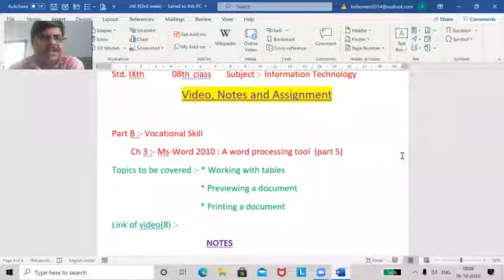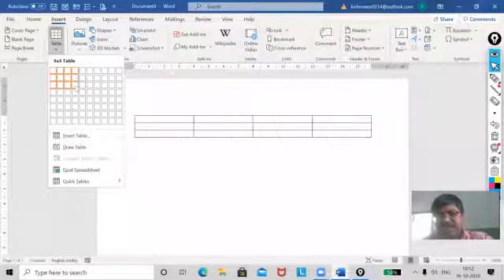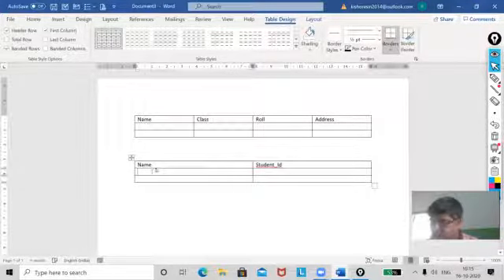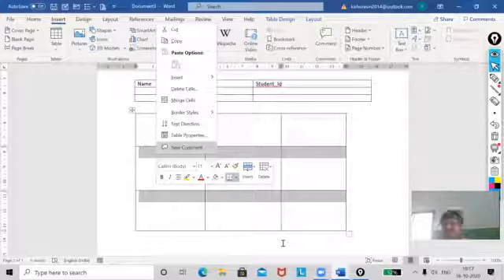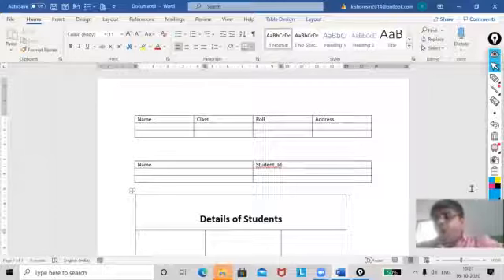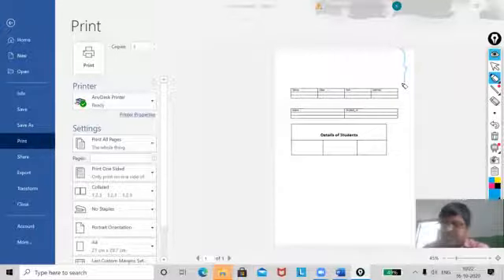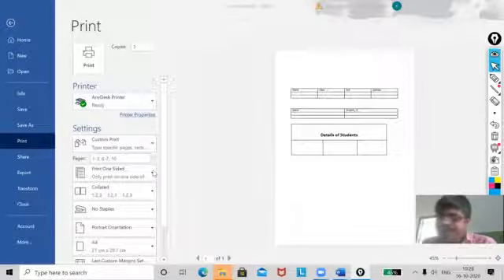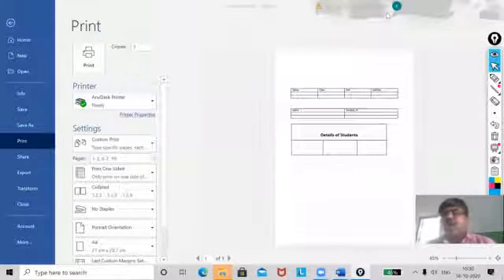MS-Word Part 5 of class 9| kishore sir it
Hello students
I heartily welcome all of you in the kishore sir it channel. This channel contains information related to Ms-Word.
Thanking you
kishore sir it
kishore sir